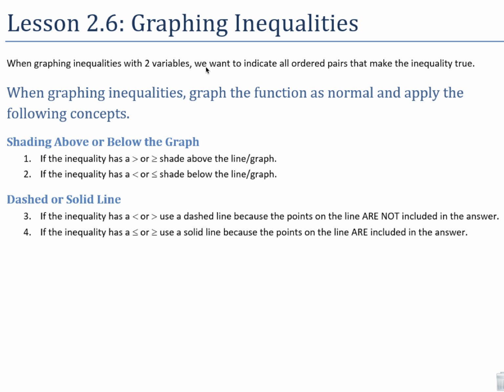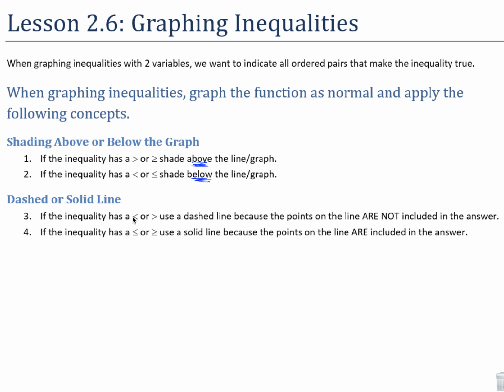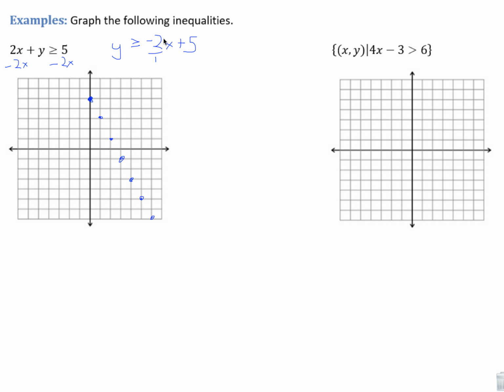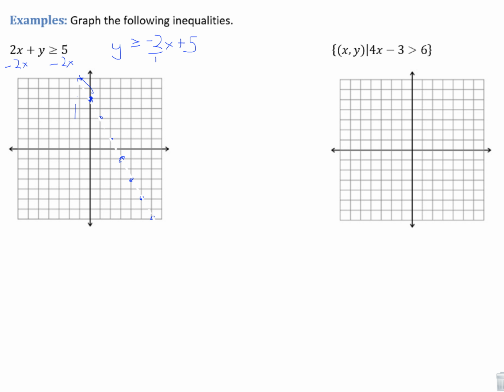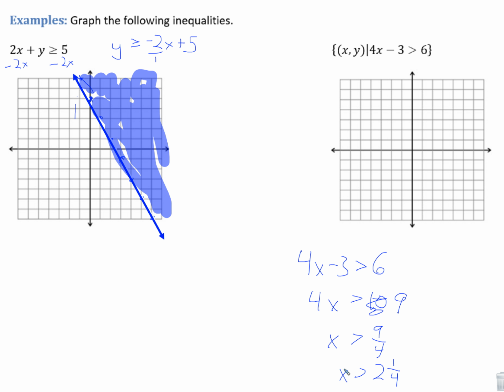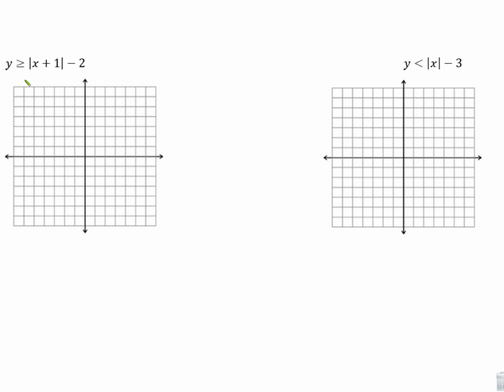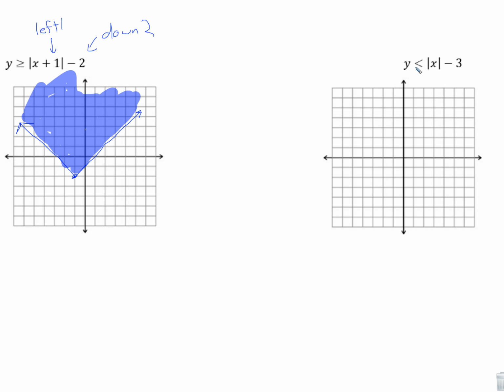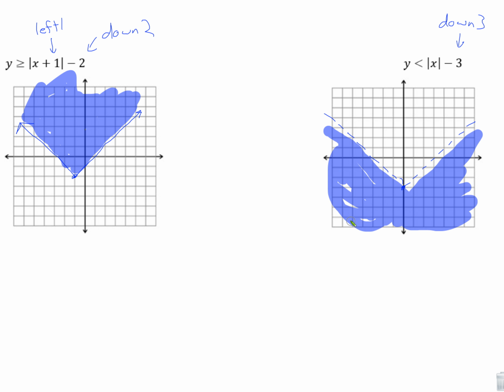Algebra 2 Lesson 2.6 - Graphing Inequalities